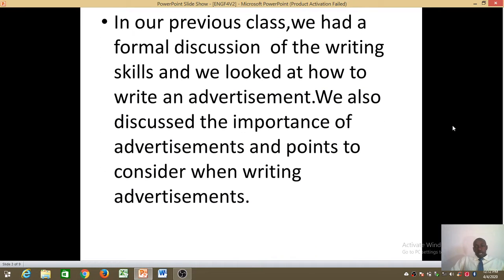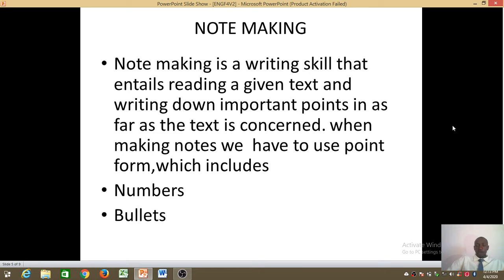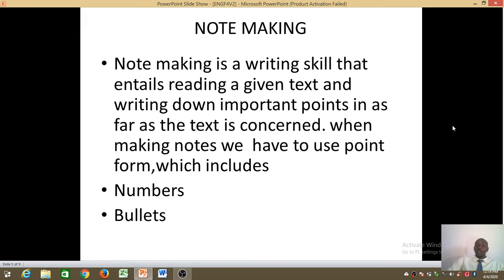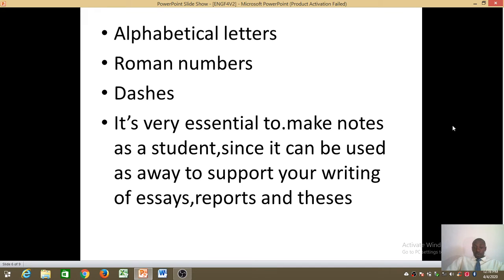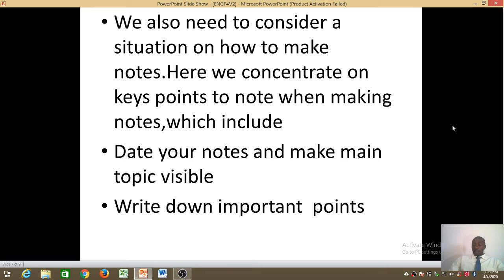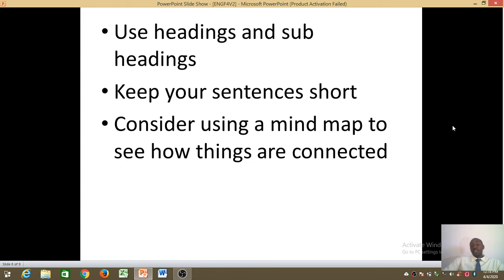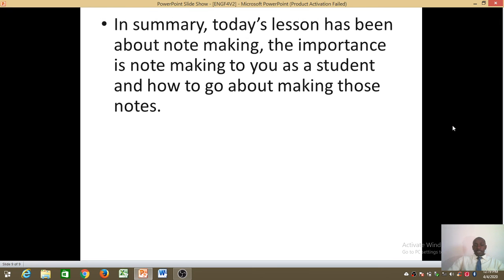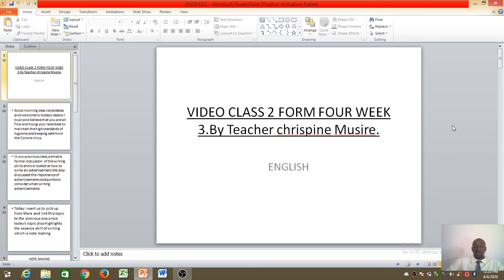Form4 English Lesson2 Compressed